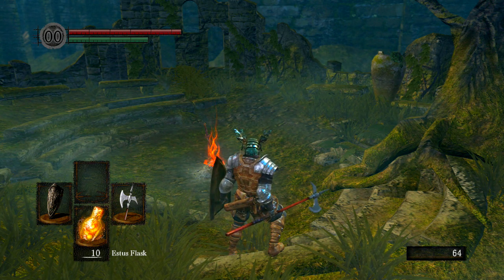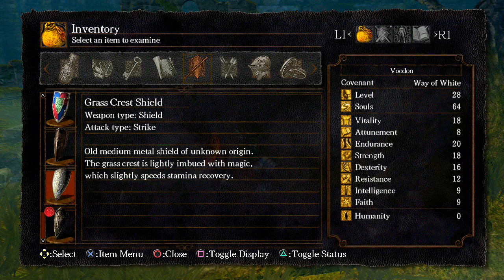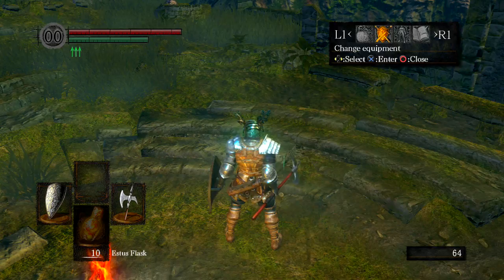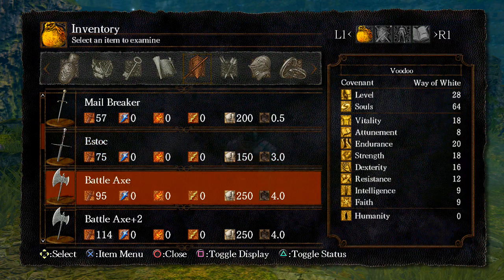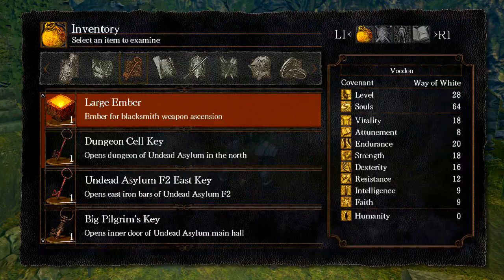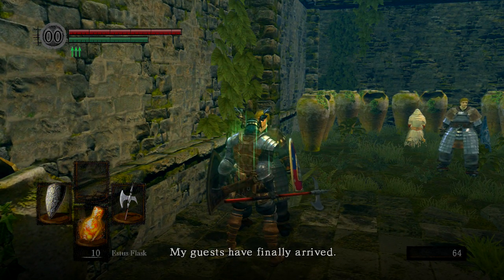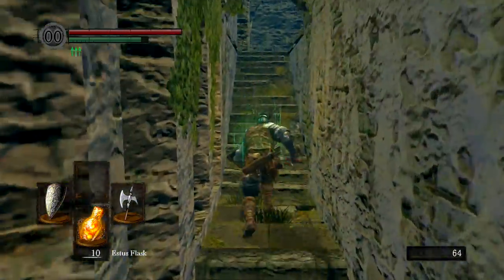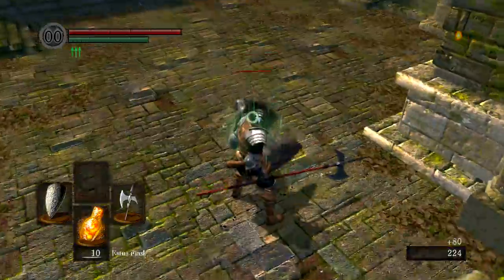Dark Souls Playthrough pt17 (Clearing out Undead Parish)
I take on the highly touted and brutally difficult Dark Souls. This is my first runthrough of the game and am doing it mostly blind.

Total death count: 23